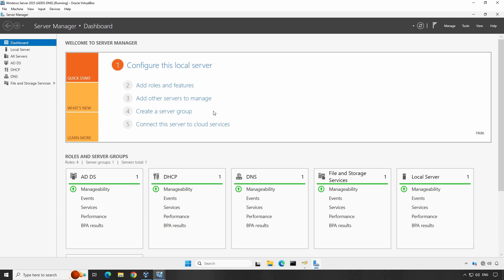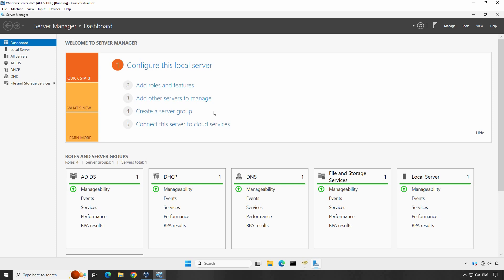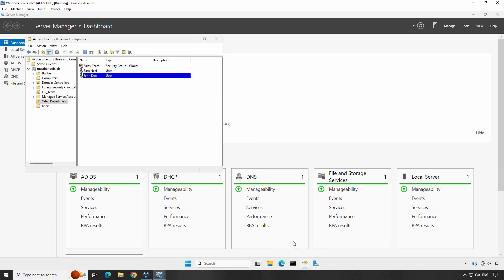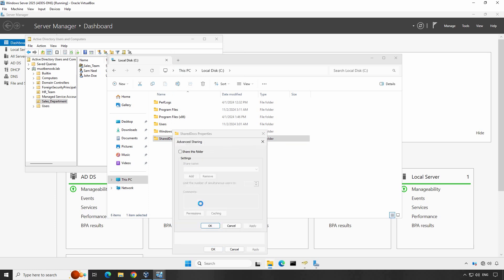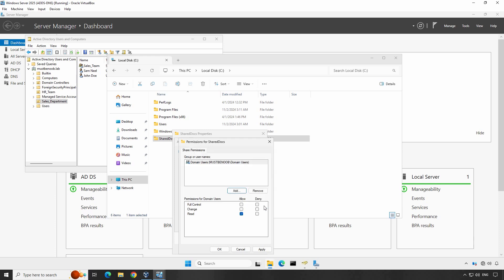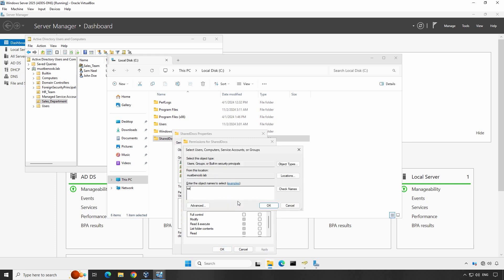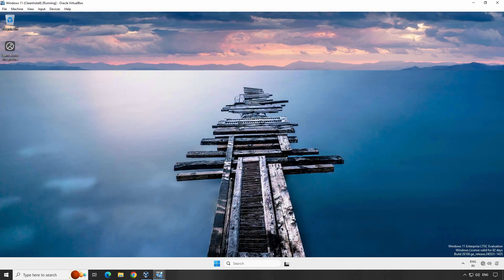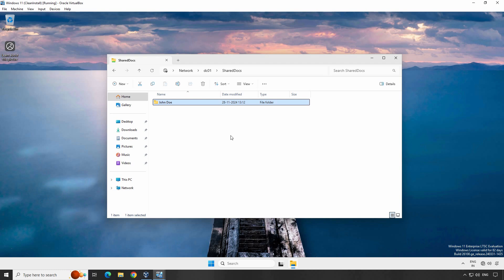11. How to Create a Share Folder in Windows Server 2025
Learn how to create and configure a shared folder in Windows Server 2025. This tutorial covers the steps to set folder permissions, enable sharing, and ensure secure access for users on your network.